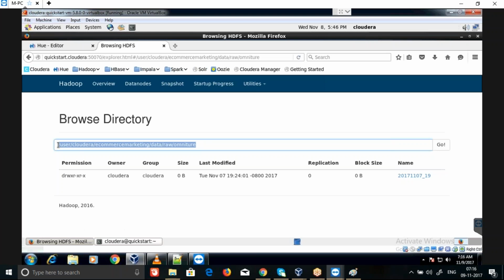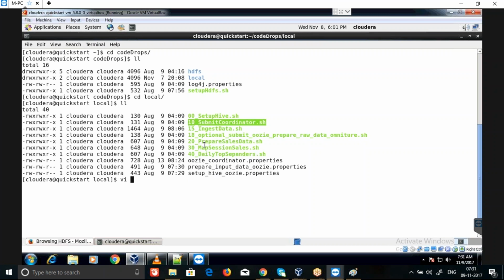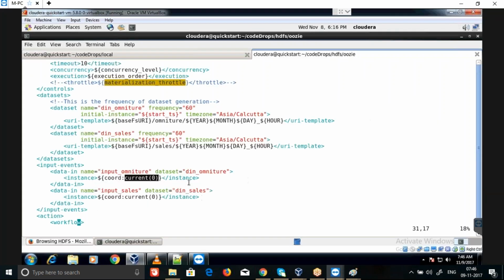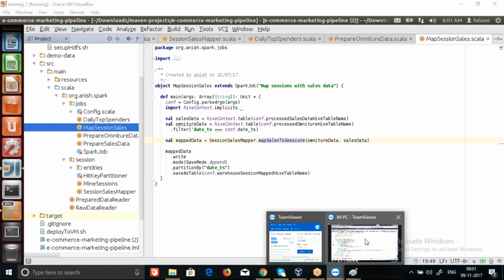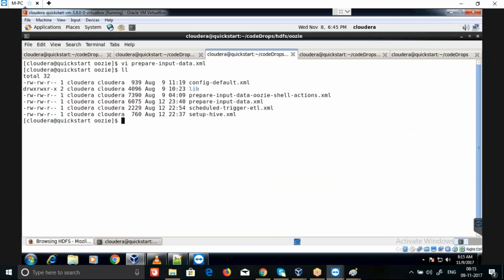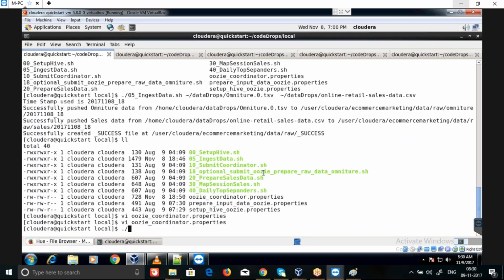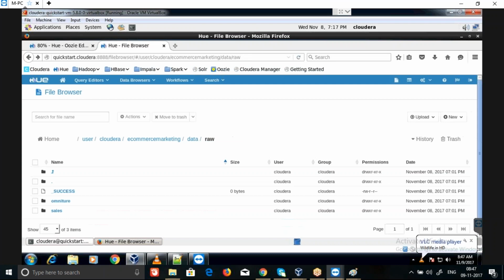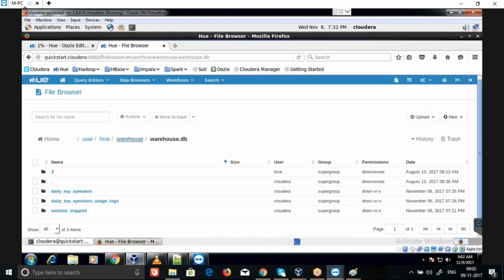Spark Hive Ecommerce Marketing Pipeline part 2